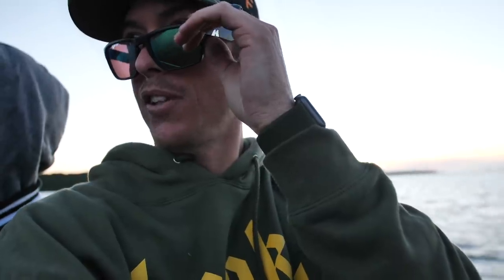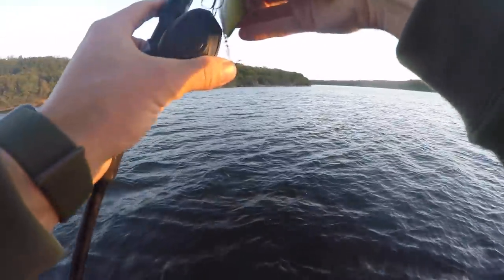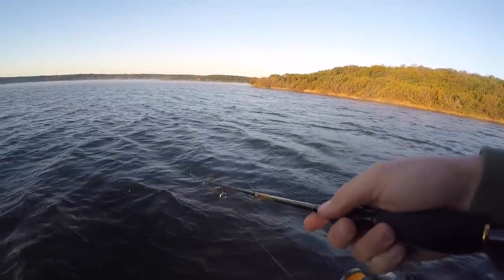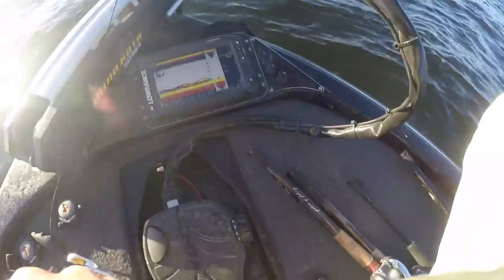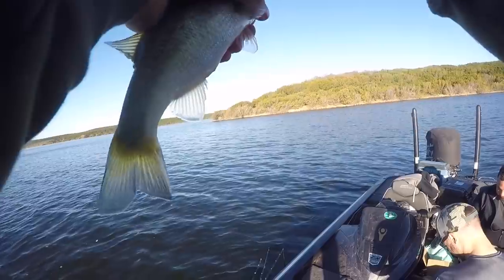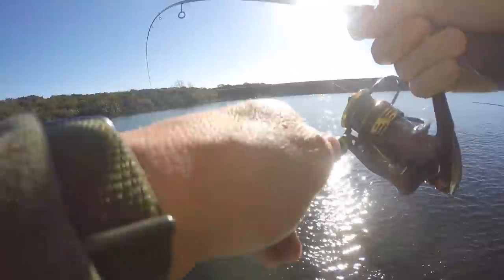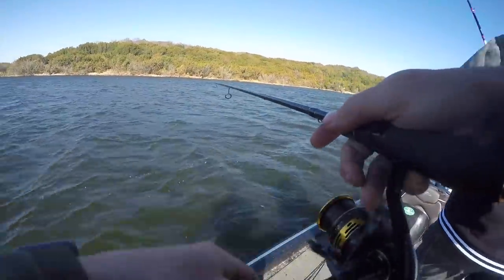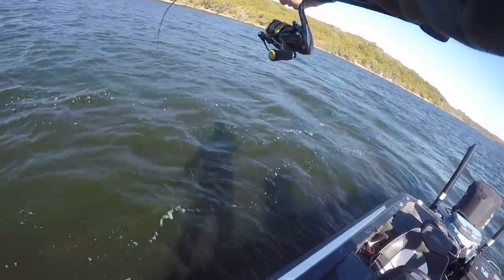I hate to fish this way, BUT IT WORKS!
Finesse fishing is my least favorite way to fish, but during the fall when bass fishing deep water and the fish don't want to eat big baits, drop shots, ned rigs and finesse light tackle fishing works great!